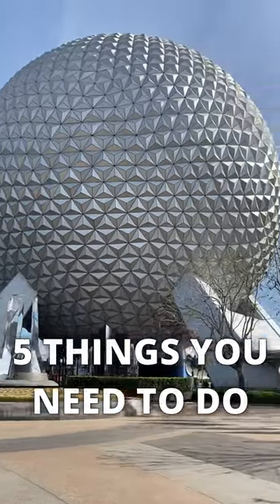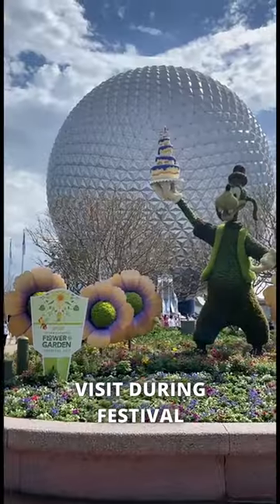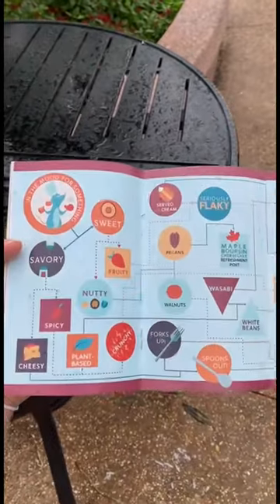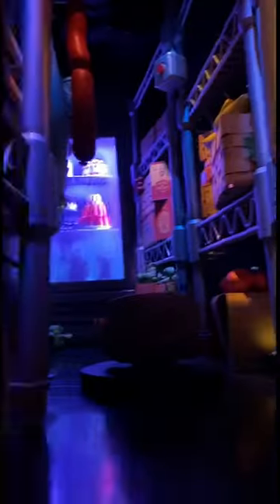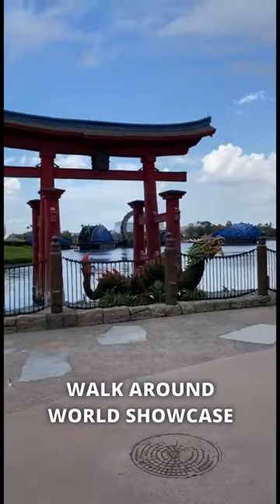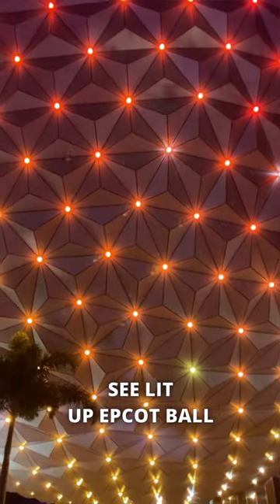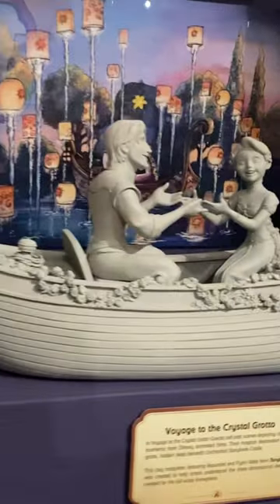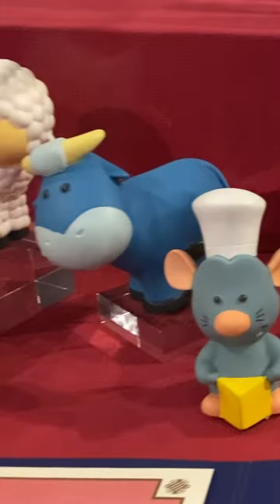5 EPCOT Must Do Experiences 🤩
With lots to see and do while visiting Epcot, here are 5 things you won't want to miss!

5 Must Do Epcot Experiences:
Visit During an Epcot Festival
Ride Remy's Ratatouille Adventure
Walk Around the World Showcase
See the Epcot ball lit up
Visit the Inside Disney Shanghai Resort Exhibit

Have you ever been to Epcot and done any of these experiences?

Gear I use to create videos:
Mickey Ring Light:
Computer Monitor:
Blue Yeti Nano Microphone:
IPhone 11 Pro:
Phone Tripod:

Megan